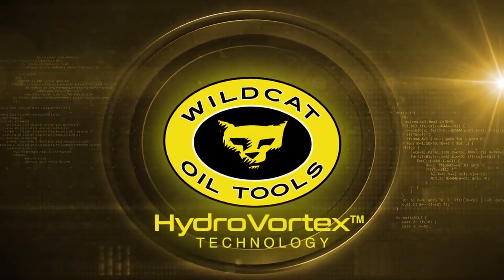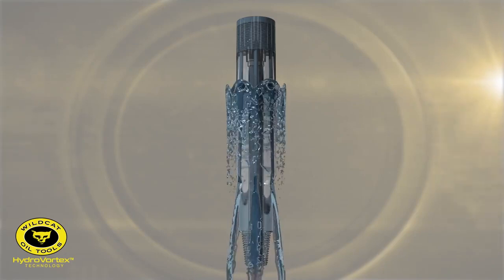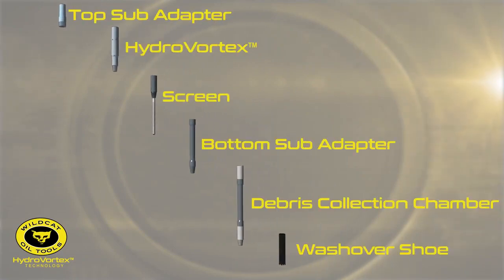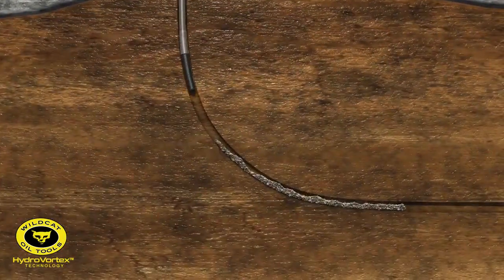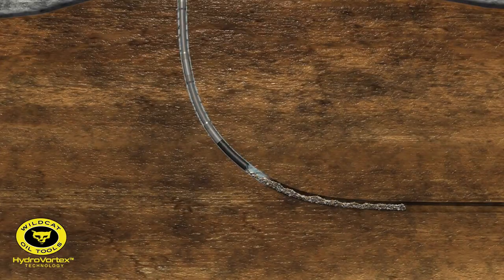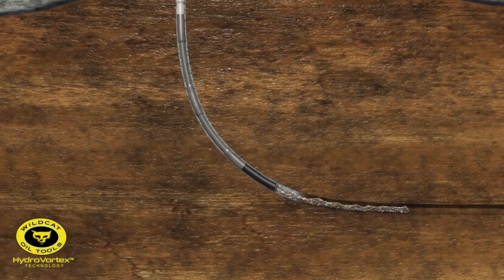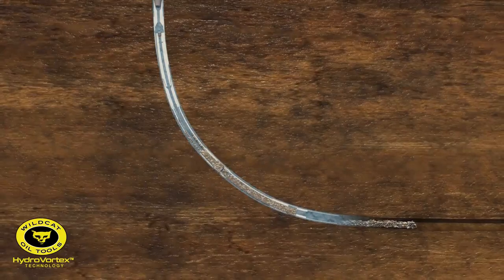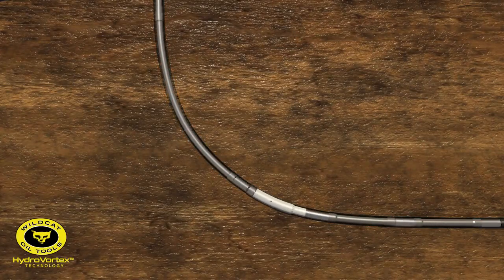HydroVortex Video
Wildcat Oil Tools' HydroVortex wellbore debris removal system